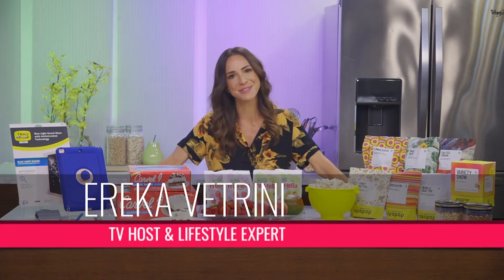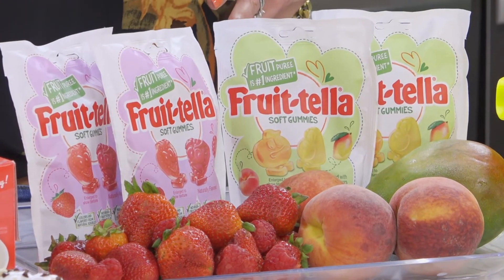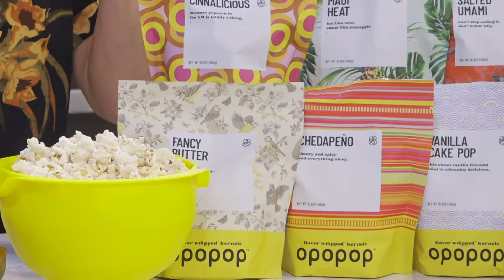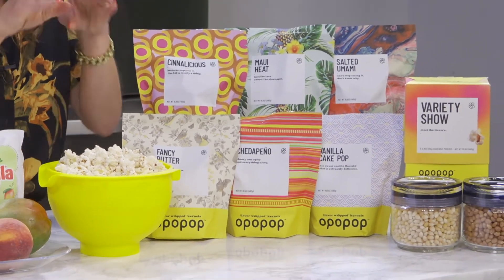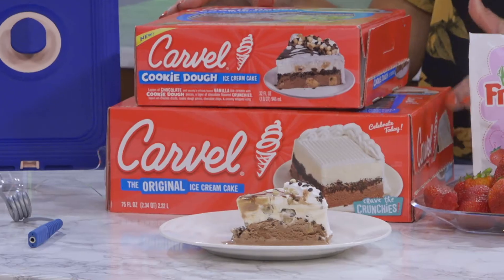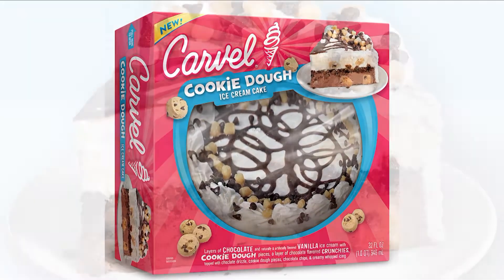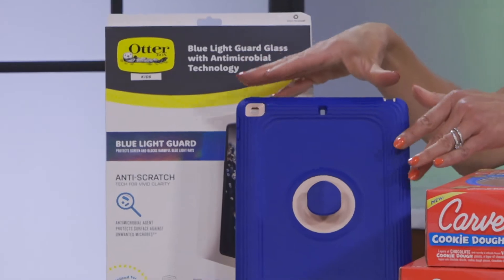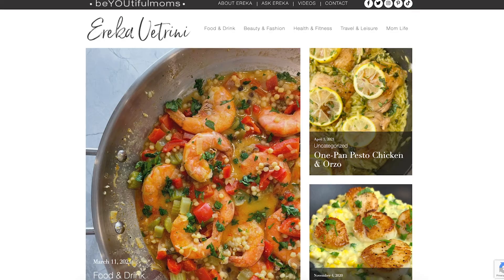Ereka Vetrini’s Guide to Summertime Fun